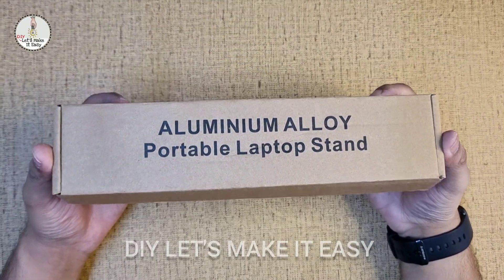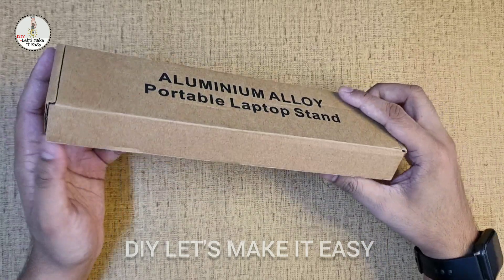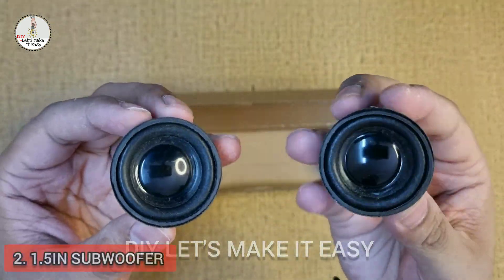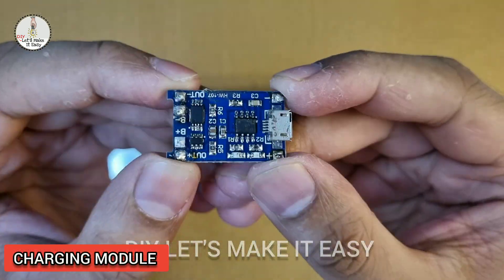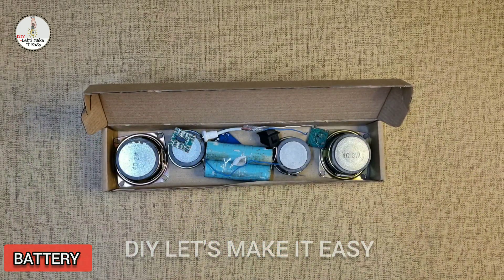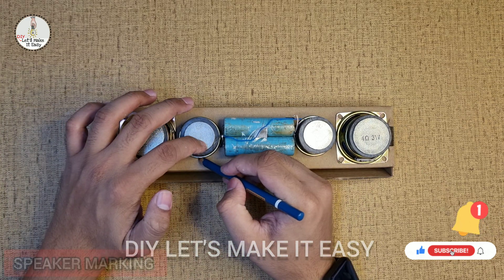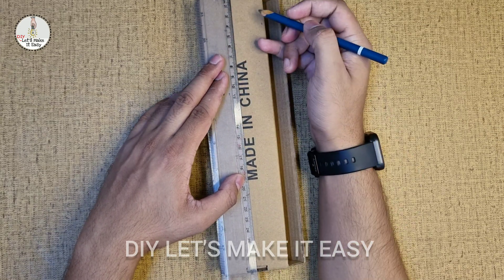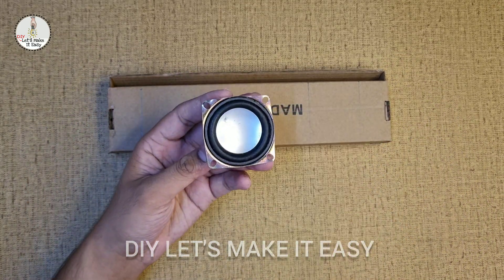DIY Bluetooth speaker | Soundbar | Sound bar | How to build a speaker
Friends yeh cardboard box mai fakne hi jarha tha fir mere dimag ne bola
Fir muje idea aaya ku na isse sound bar banai jai , jo loud ho pr kaam karch mai bhi bn jai
Toh aj iss video main sound bar banane wala hu,

Sound bar banane kay liye chahiye :-
1. Cardboard box
2. Do 3 inch kay subwoofer
3. Do 2.5 inch kay subwoofer
4. Bluetooth module
5. Do mini amplifier
6. Charging module
7. Micro usb connector
8. Switch
9. Rechargeable Battery
10. Wires
Chaliye shuru karte hai...

.Attention .

00:00 how to make soundbar at home
01:00 diy soundbar
02:00 how to make
03:00 bluetooth speaker
04:00 how to make soundbar
05:00 how to make soundbar with subwoofer
06:00 how to make soundbar for tv
07:00 how to make soundbar at home in hindi
08:00 how to make sound box
09:00 how to make bluetooth soundbar at home
10:00 soundbar 2023
11:00 diy projects
12:00 diy soundbar 2023
13:00 diy soundbar from old speakers
diy soundbar with subwoofer
diy soundbar for tv
soundbar
soundbar under 2000
soundbar kaise banaye in hindi
bluetooth soundbar
diy,ideas